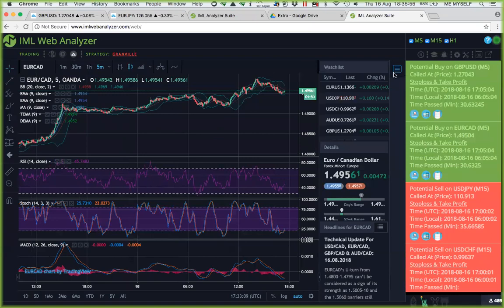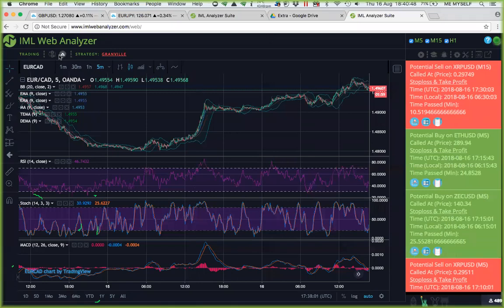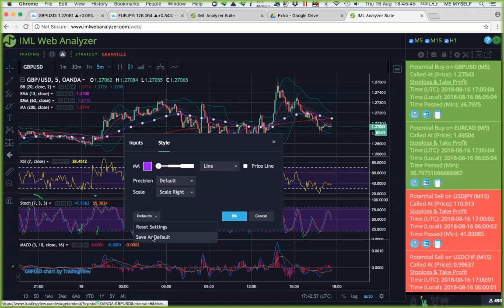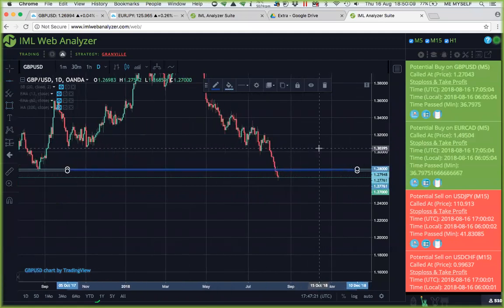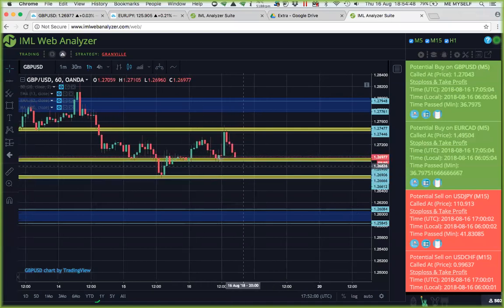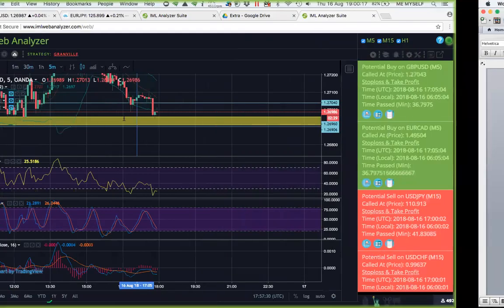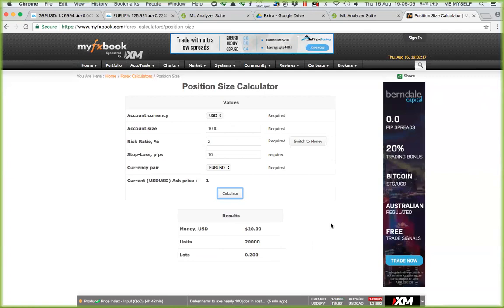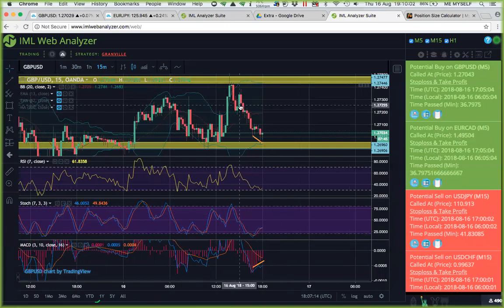Applying the Granville Strategy to The Web Analyzer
Want every day to be payday? Want to use the Web Analyzer? Want to learn how to use Pitchforks for Mega Profits?

** IML does not take ANY investments or handle money from clients... we are an education platform.

An investor could potentially lose all or more than their initial investment. "Risk capital" - is money that can be lost without jeopardizing ones financial security or life style. Only "risk capital" should be used for trading and only those with sufficient risk capital should consider trading. iMarketsLive is not a licensed financial advisor nor does it or give out financial advice. The user of IML products and/or services assumes full risk and responsibility for their trading activity. Past performance is not indicative of future results. Individual results will vary due to a variety of market and timing conditions.